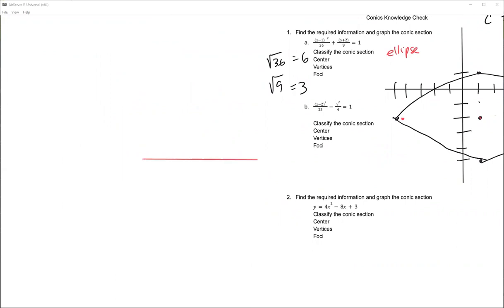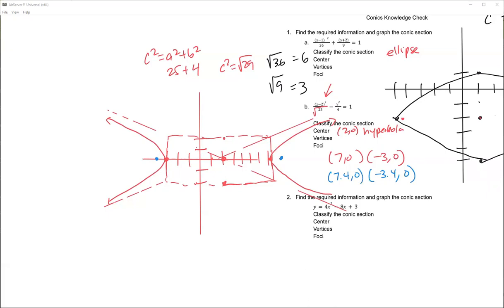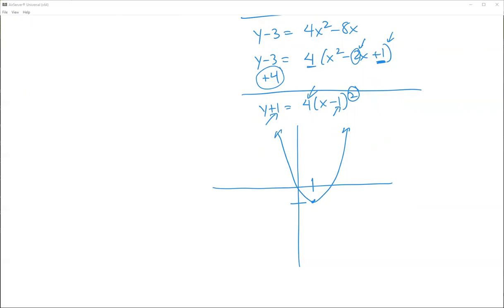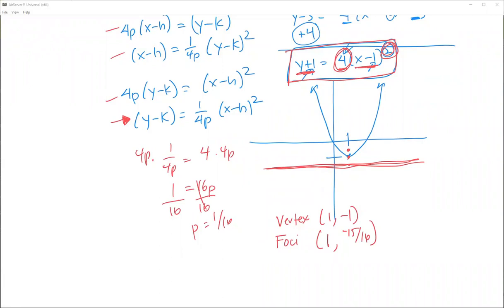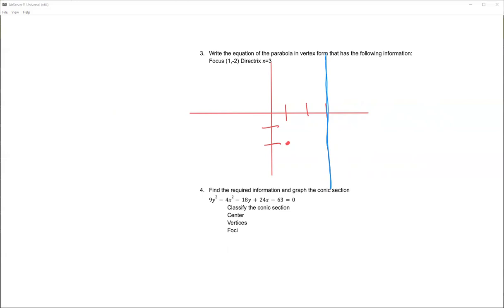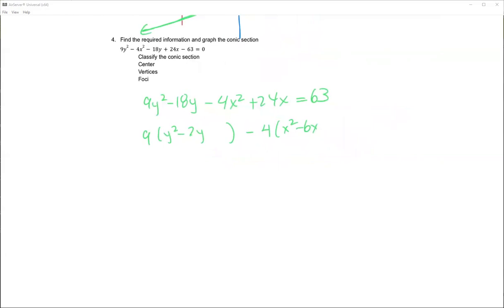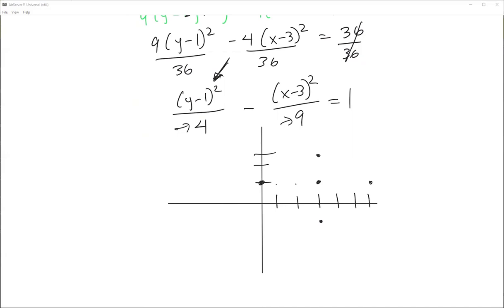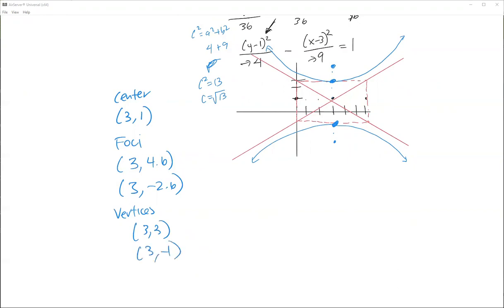pre assessment conics